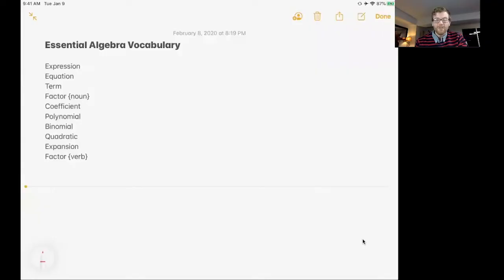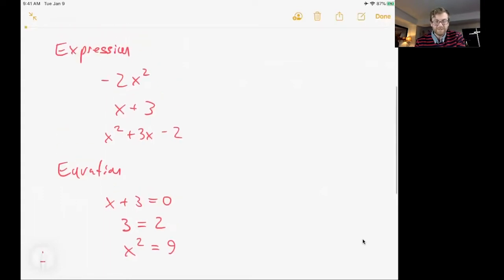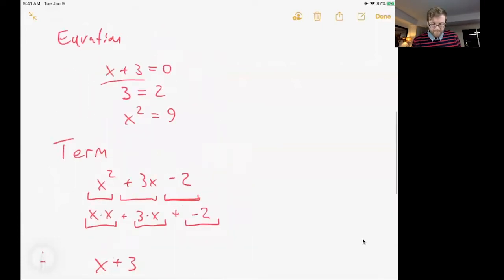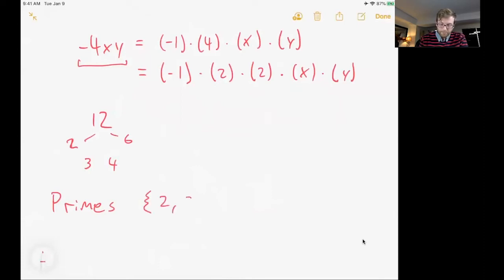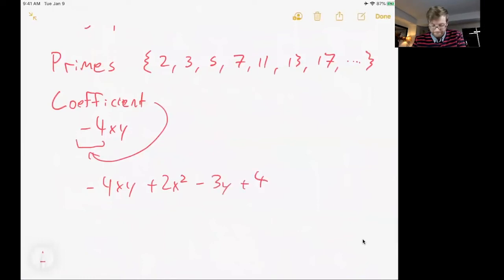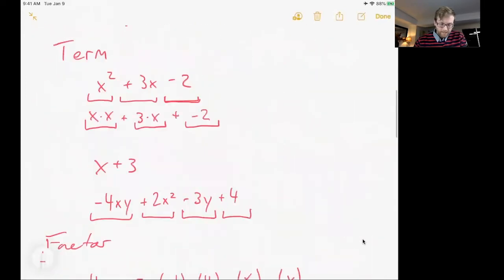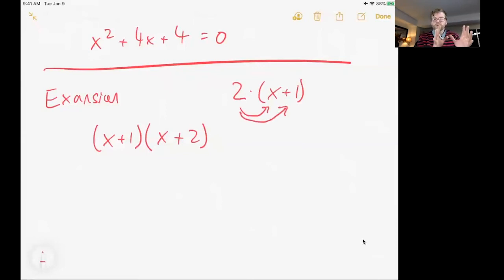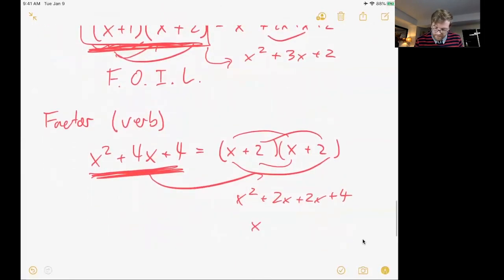Essential Algebra Vocabulary (to make learning math easier) expressions, terms, coefficients etc.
If you are familiar with words that we use to talk about math then you will have a much easier time learning math. When a teacher, textbook passage, or youtube video attempts to explain something to you it will make more sense.

Take a few minutes to brush up on this essential algebra vocabulary.

If you want to book a private tutoring session with me I would love to help you with whatever you're working